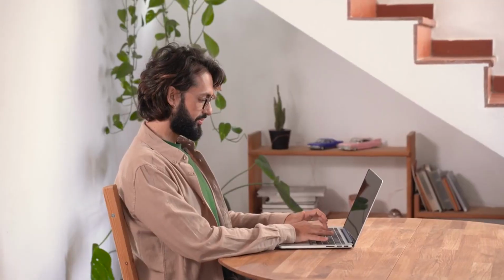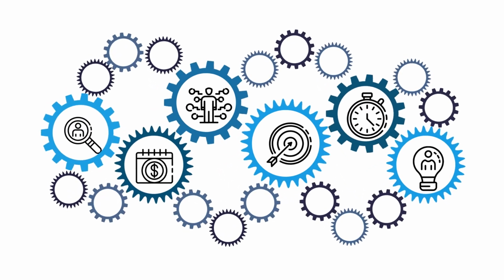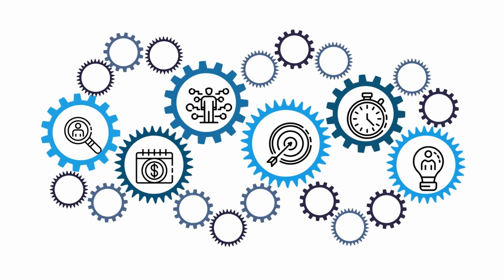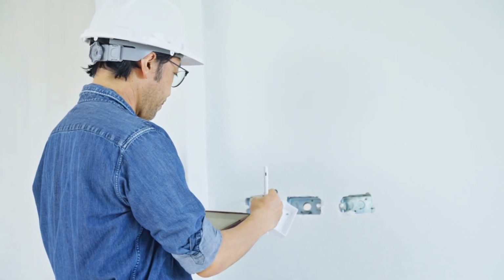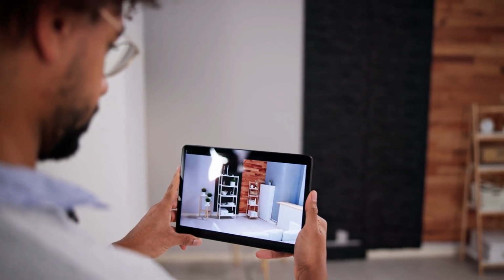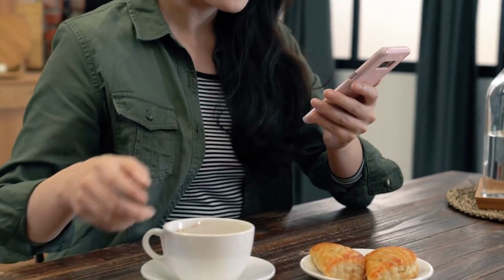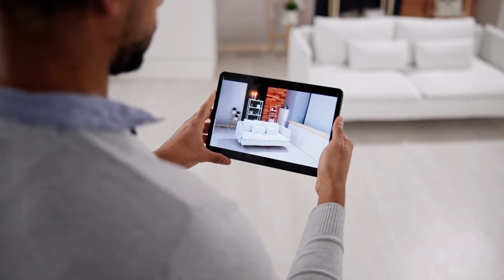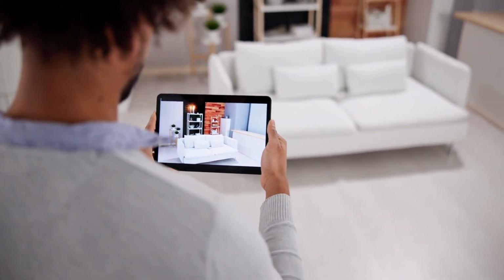Slash Vacancy Times: Quick-Fill Strategies for Landlords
Slash vacancy times and discover quick-fill strategies for landlords with Alpine Property Management's latest guide. Navigating vacancies can be a daunting task, but with our expert tips, you can minimize downtime, maximize your rental income, and ensure a stress-free investment experience.

In this video, we delve into:
- **Effective marketing techniques** for your rental property, including high-quality photos and compelling descriptions.
- **Streamlining the application and screening process** to quickly find qualified tenants.
- **Competitive pricing strategies**, including market research and flexible lease terms.
- **Enhanced tenant relations** through prompt communication and excellent customer service.
- **Proactive property upkeep** to attract higher quality tenants and maintain your property's value.
- **Strategic financial planning** for incremental rent increases and comprehensive property management services.

Alpine Property Management provides landlords with the tools needed for improved property upkeep, strategic financial planning, and enhanced tenant relations. Our comprehensive property management services are designed to maximize your rental income and provide a stress-free investment experience.

Whether you're seeking assistance with real estate investing, landlord tips, tenant relations, energy efficiency, or navigating the eviction process, choose Alpine Property Management as your trusted partner.

**Ready to protect your investment and keep your rental property profitable?** Contact Alpine Property Management today for a fair cash offer on your property or to learn more about our services.

Choose Alpine Property Management as your guide to a successful and lucrative property management journey.

CHAPTERS:
0:00 - Introduction
0:15 - Marketing Vacant Properties
0:54 - Setting Rental Prices
1:12 - Enhancing Customer Service
2:02 - Strategies to Reduce Vacancies
3:48 - Conclusion